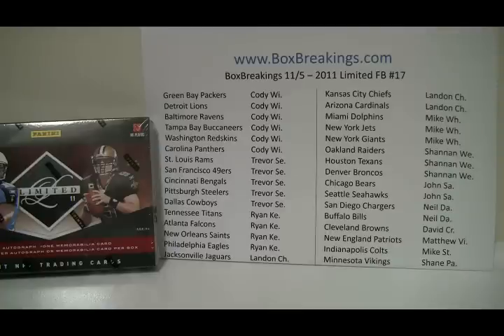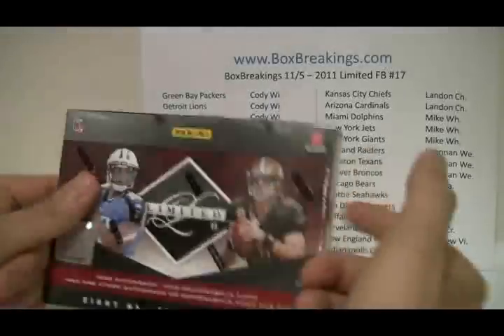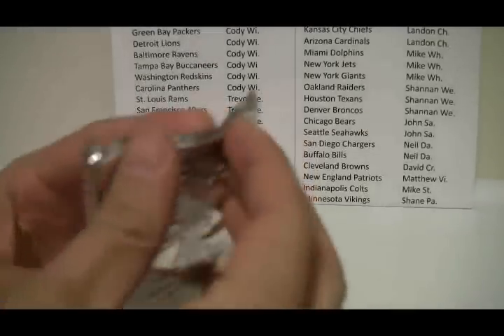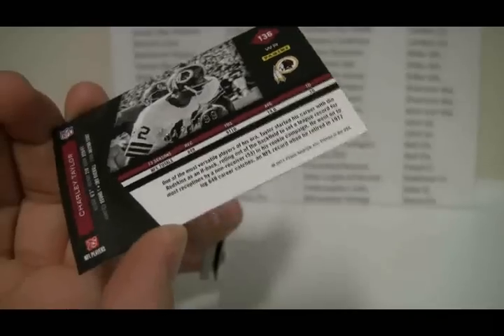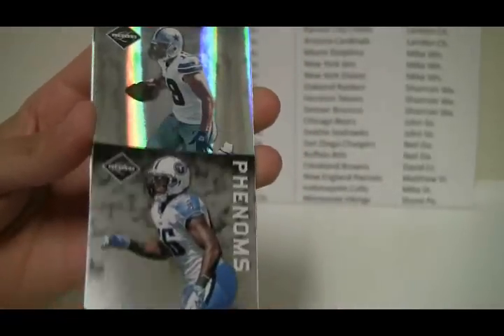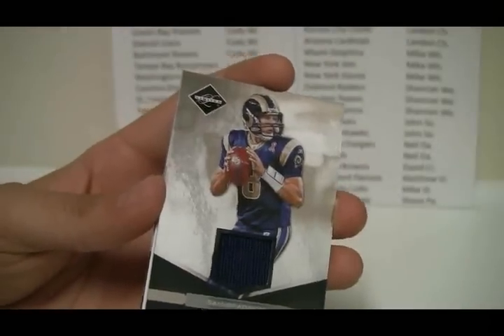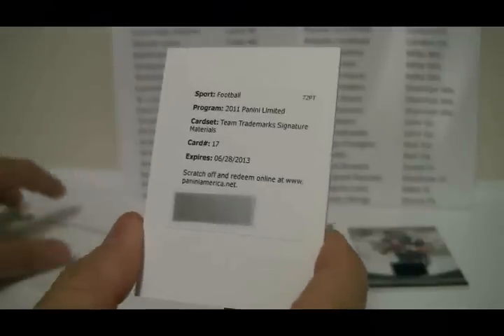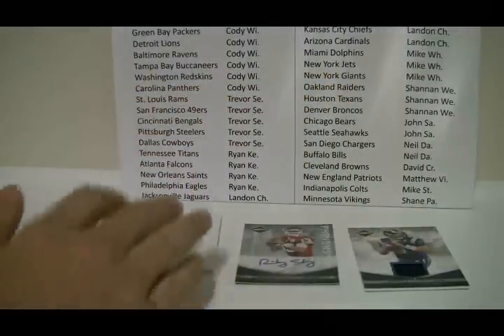BoxBreakings com 2011 Panini Limited FB Box Break #17